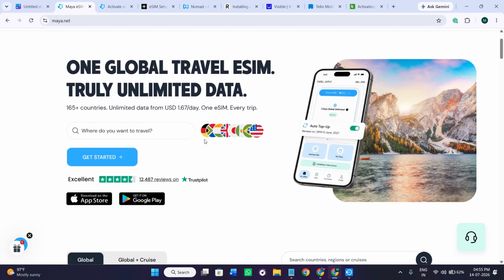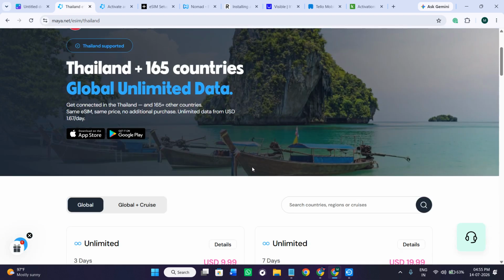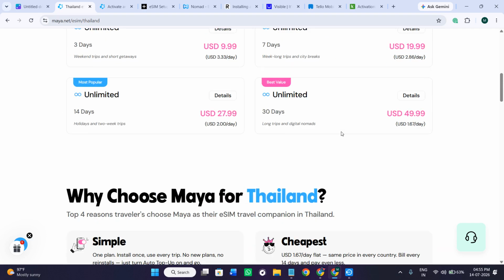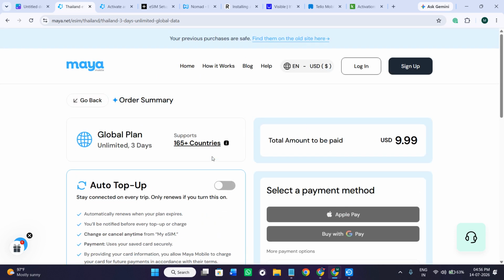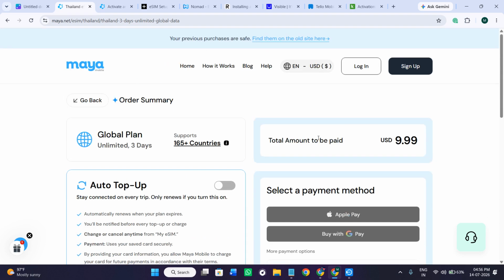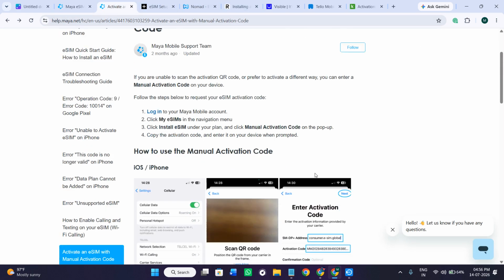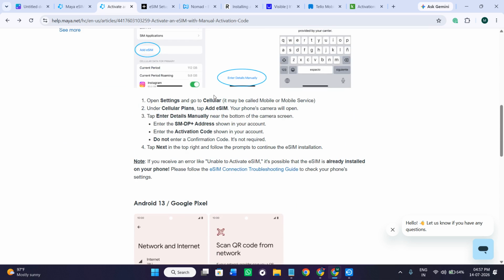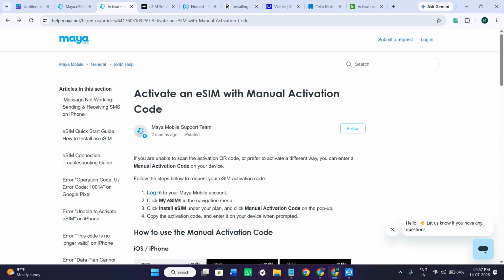How To Buy and Activate Maya Mobile eSIM 2026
Welcome to the Fixed Formulas YouTube channel! In this tutorial video, I will show you How To Buy and Activate Maya Mobile eSIM 2026